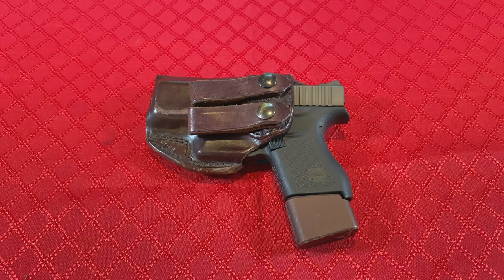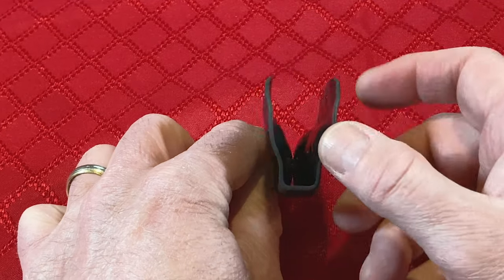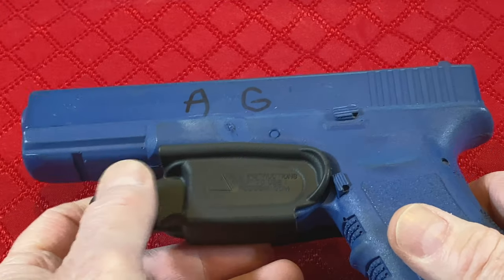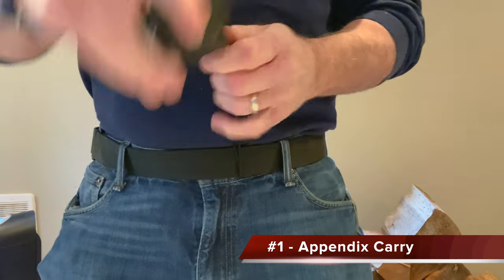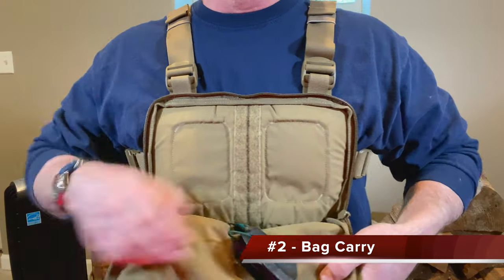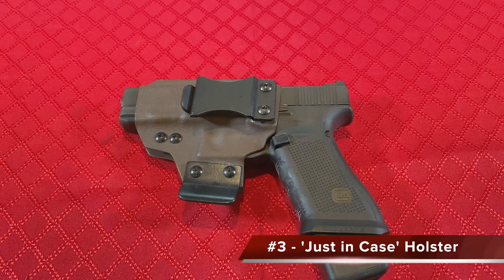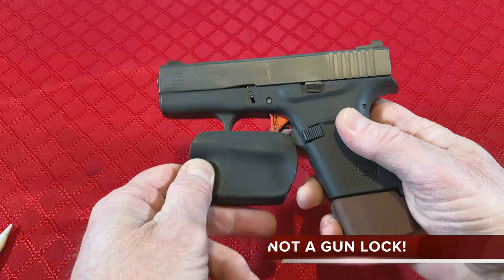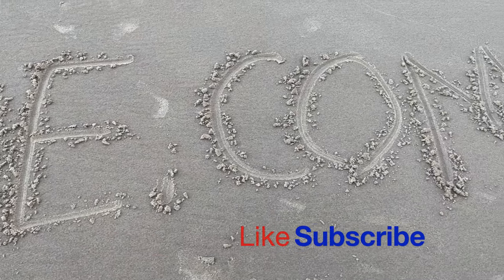Short Round - Trigger Guard Holsters